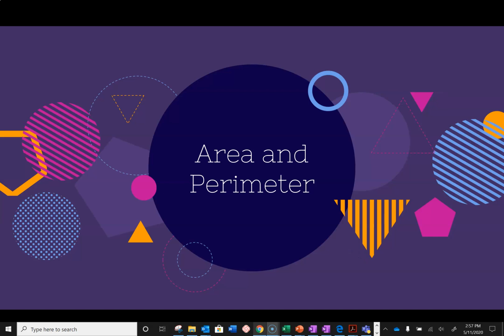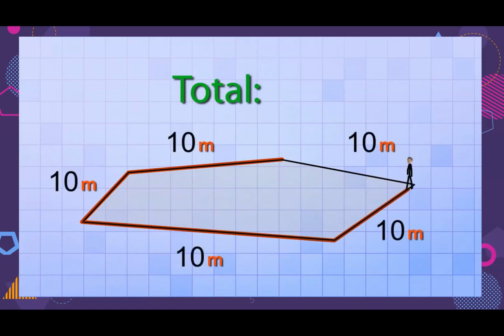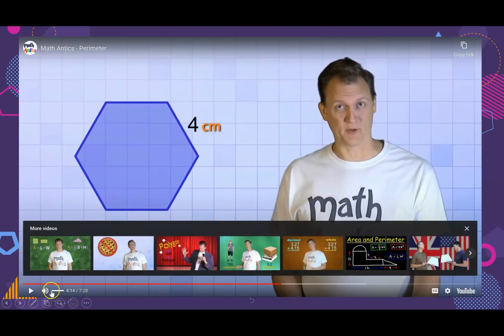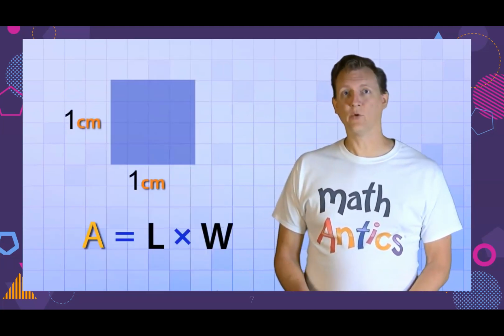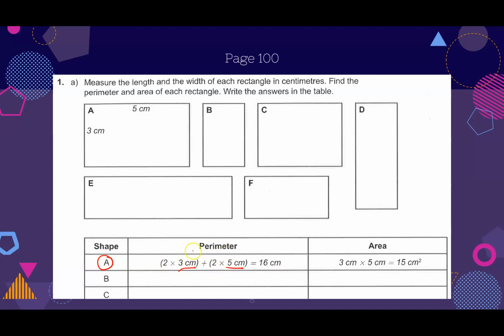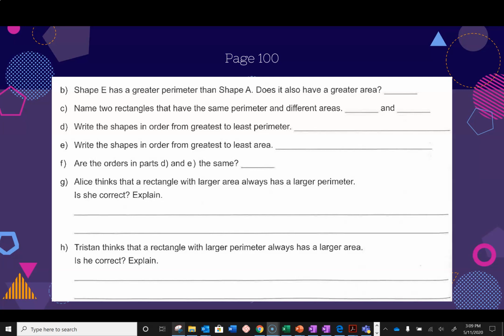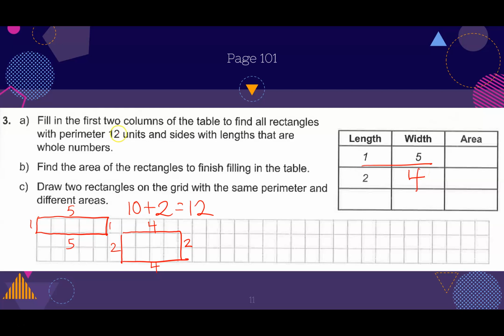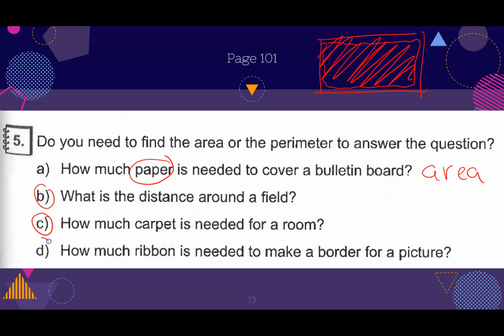ME6 9: Area and Perimeter